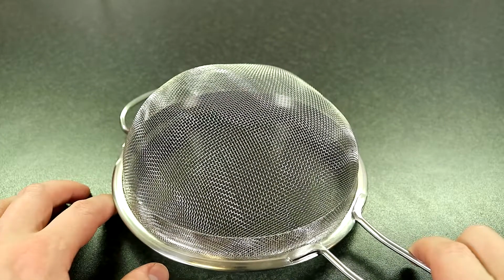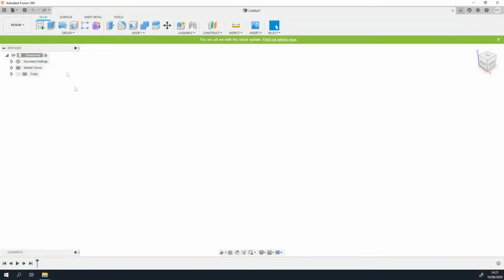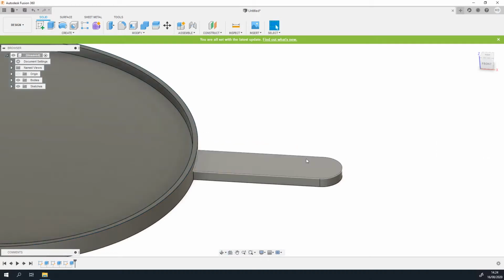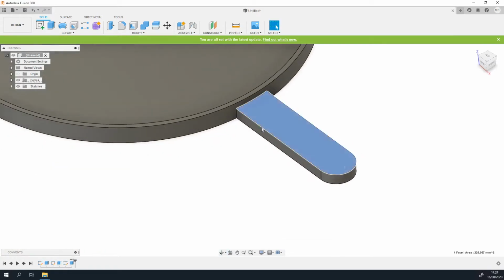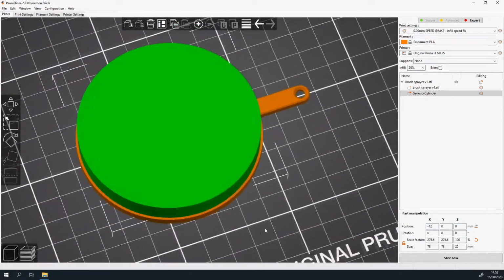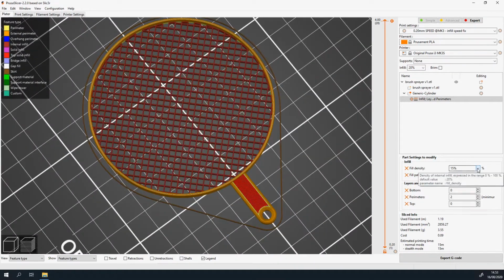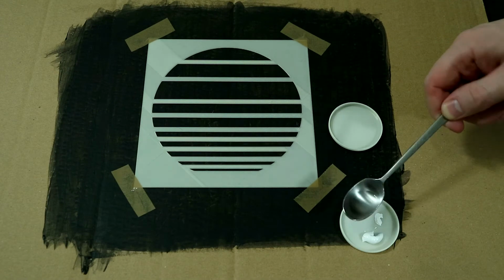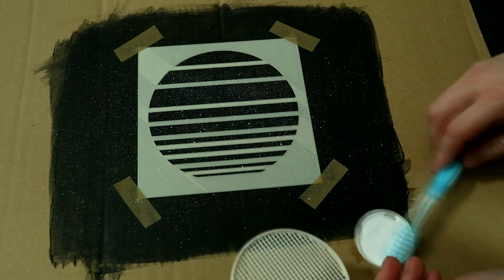3D printed toothbrush spray painter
I was asked to make this, since using actual kitchen utensils was out of the question I made a 3D printable version that is both smaller and as such easier to use